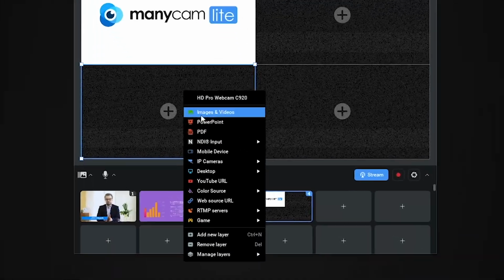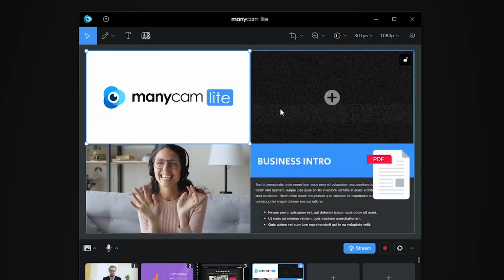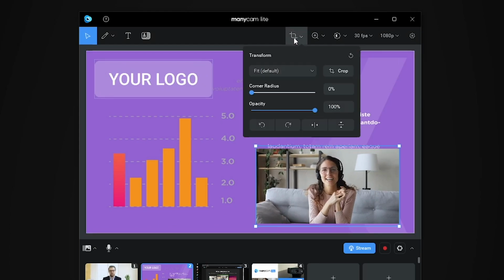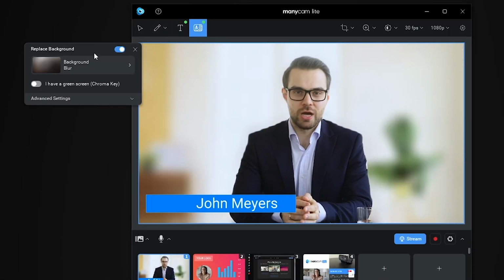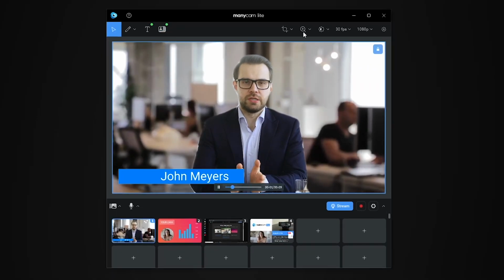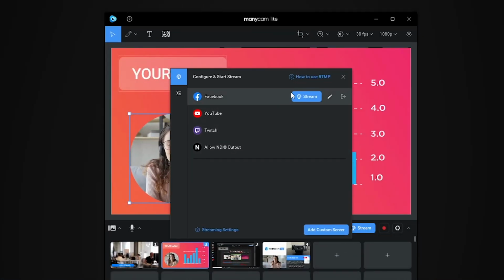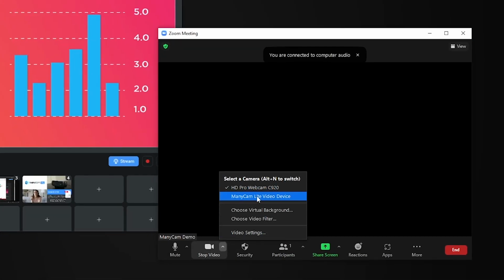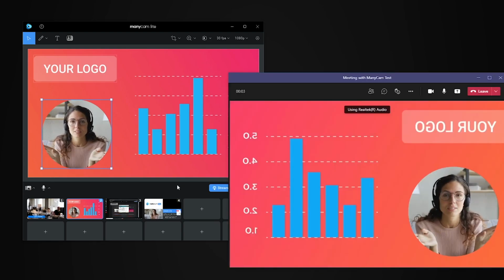Transform Your Live Videos With ManyCam Lite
ManyCam Lite is the only virtual camera and live streaming software you need to take your video conferences, virtual training, product demonstrations, hybrid learning sessions, and webinars to the next level. It’s just like a newsroom but made super easy and without all the expensive hardware.

Features Overview:

- Add multiple video sources
- Adjust any video source
- Use picture-in-picture layers
- Round the corners of your webcam
- Text and draw on your scene to drive viewers' attention. - Blur, remove or replace your background
- Live stream to multiple platforms
- Add animated text and lower thirds with the Titles feature
- Switch video sources using the mobile app remote control feature

Best of all, with your setup in place, you can easily connect ManyCam as your virtual camera to any video conferencing platform. Jump fr om Zoom, to Webex, to Microsoft Teams or to any other app without the need to recreate your setup.

Get ready to transform your live videos like never before.

What's the difference between ManyCam and ManyCam Lite?

ManyCam Lite is a compact version of ManyCam. With a brand new and simplified user interface, ManyCam Lite packs the essential features of ManyCam for you to transform your live videos. Setting up for corporate video calls and live streams has never been easier!